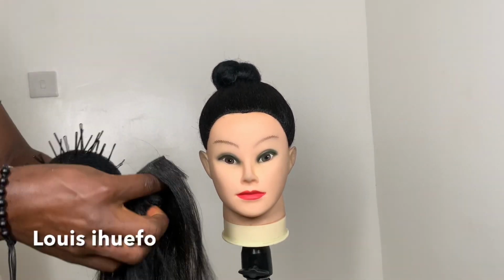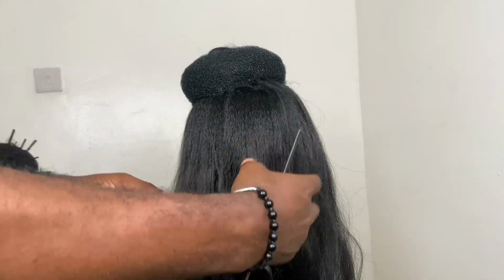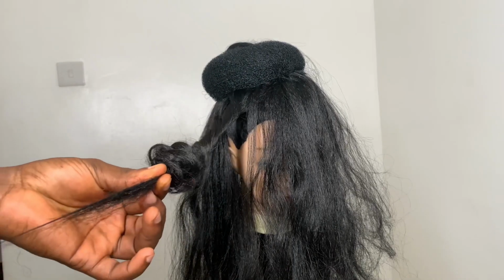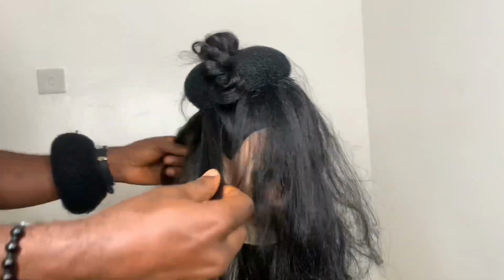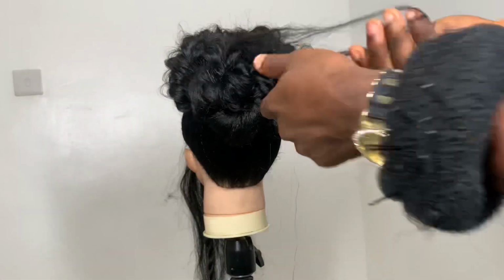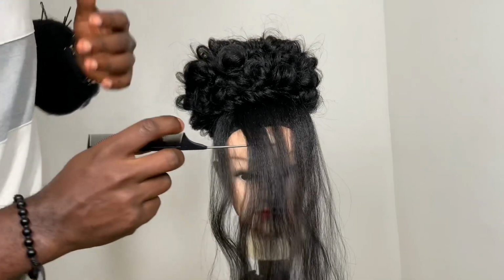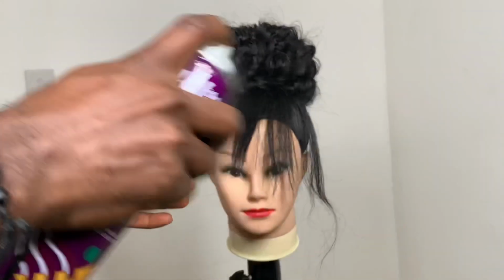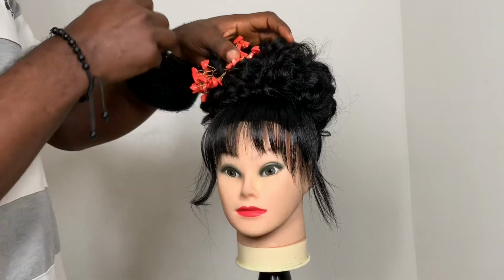BANGS | SIMPLE IGBO TRADITIONAL HAIRSTYLE |MESSY CULRS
Hey guys
So in this video I’ll be showing you how to do bangs and messy curls all in one
Here are some easy steps 😊

Thanks